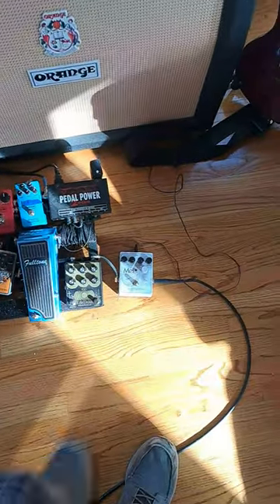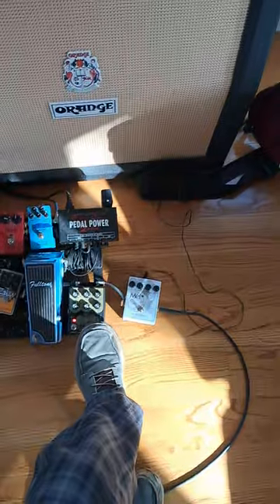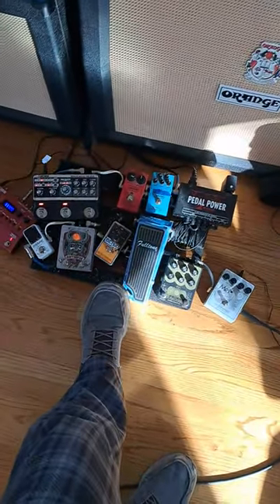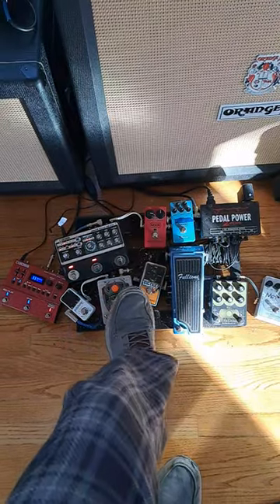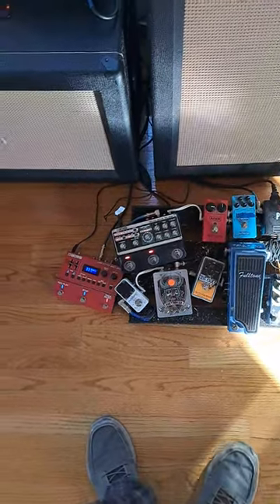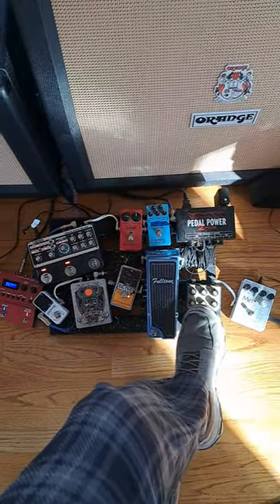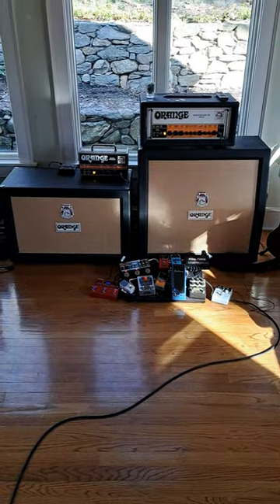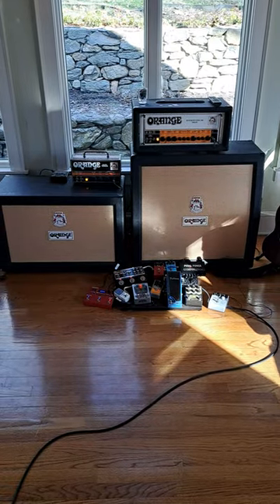April 2024 Orange amps & pedal setup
Orange Rockerverb MkIII 100W/PPC412; Orange Dark Terror/PPC212; Dunlop Cry Baby Wah; Electro Harmonix Mel 9; EarthQuaker devices Life Pedal; FullTone Deja Vibe; Electro Harmonix Op Amp Big Muff; Black Arts Toneworks Destroyer; MXR Chorus; MXR DynaComp; Boss Space Echo; Boss RC 500 Looper